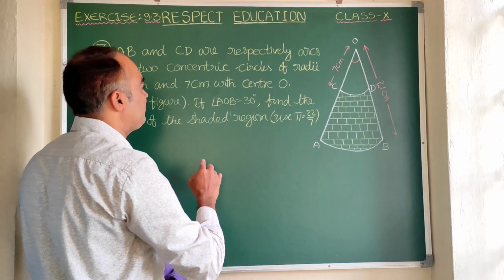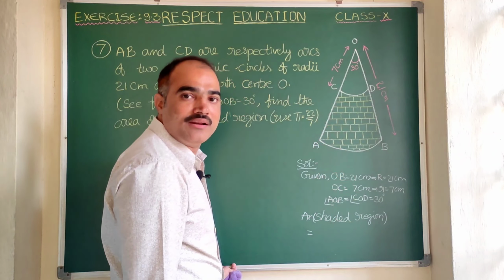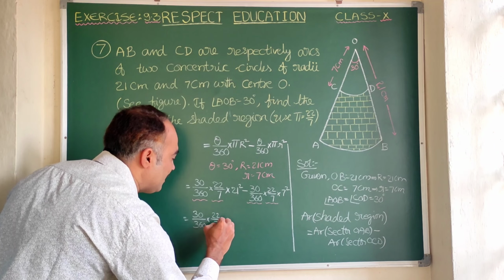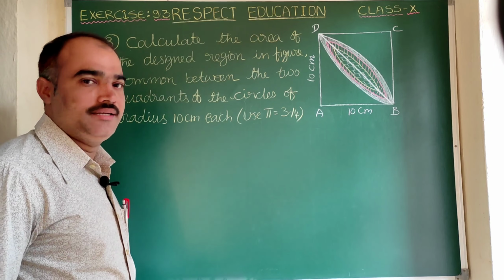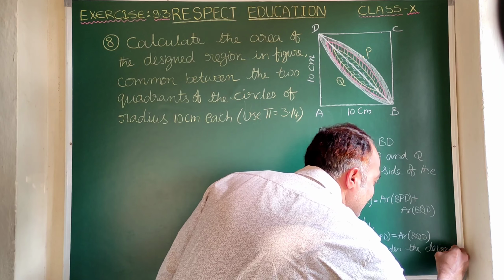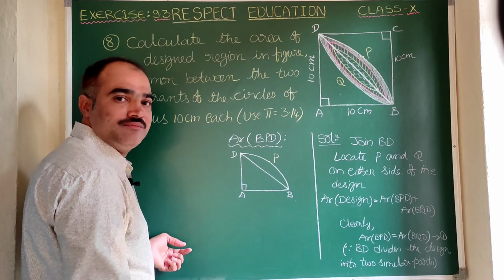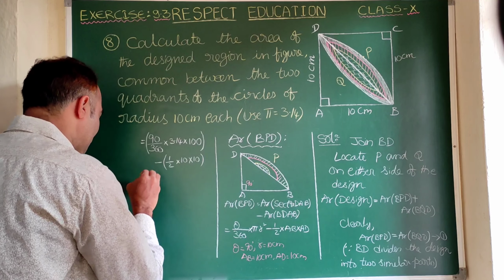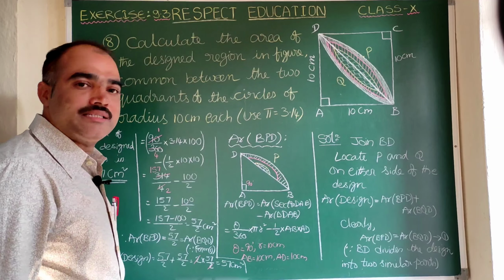Chapter:9|Tangents and Secants to a Circle| Ex: 9.3|Problem.No.7&8|Class 10 | Mathematics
Chapter:9|Tangents and Secants to a Circle| Exercise 9.3| Problem.No.7&8|Class 10 | Mathematics

In this class we come to know the explanation of Problem.No.7&8 of Exercise 9.3 of Tangents and Secants to a Circle in a clear and detailed manner.

Regards,
Respect Education.